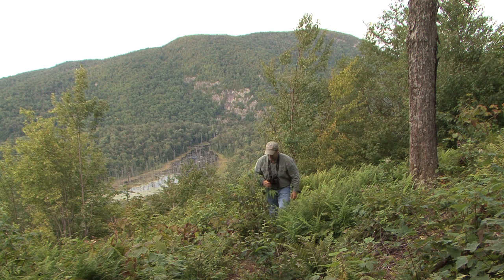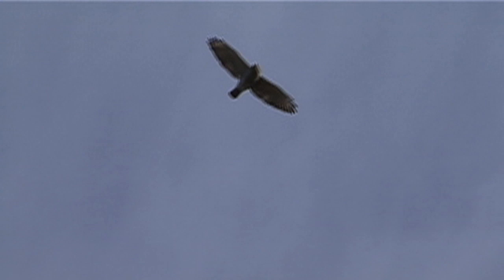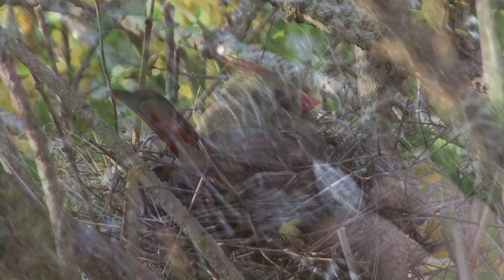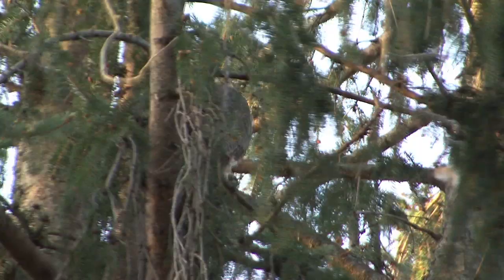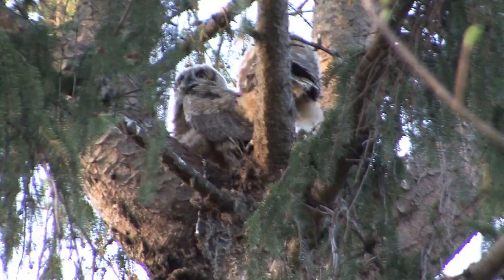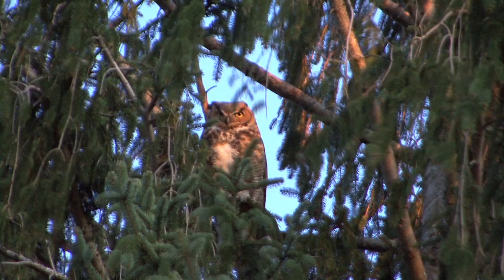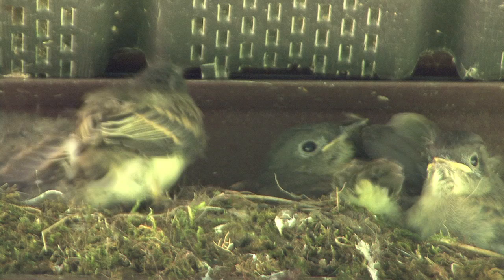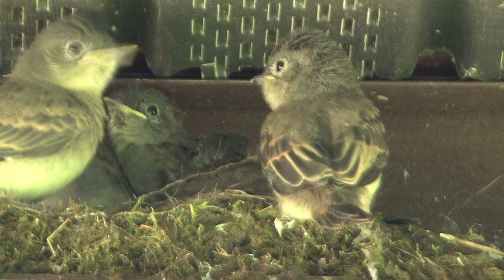Raising Baby Birds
At one point or another many of us have found a baby bird. They are certainly adorable little birds and are often thought to be an orphan. Orphaned birds are actually pretty rare, and most often a young chic is simply entering a normal part of their short childhood called the "fledge" . This is when they first leave the nest. They are not yet comfortable fliers and spend lots of time in branches and even on the ground trying to learn to fly and feed themselves while hiding from predators. The parents intentionally wean them away from their food as to help promote ambition for the little ones as they start to look for their own prey items. I have often been asked what to do when you find a baby bird and I always say the same thing, If at all possible, "put it back". It needs its own parents wisdom. Even if you can only get the chic "near" the nest that's ok. You can create your own temporary nest out of cardboard or a bowl and set that somewhere that the parent bird can find it. If you are in a situation where you can not return the young one to its parents then search online for a local wildlife rehabilitator in your area. They will instruct you on what to do.  Remember young birds are extremely sensitive and in some stages must eat as much as every 20 minutes sun up to sun down. So even with the best of intentions, taking the chic and trying to raise it yourself without proper experience and guidance can actually be dangerous for the young bird. With good knowledge we can ensure that we are helping the little one in the best way possible. There are many bird species each with its own niche. Learning their song actually helps you identify a species without even seeing them. Birds are incredible living dinosaurs and an absolute delight to admire with the entire family.

Thanks to the support of wonderful friends wildlife has a new voice! As of 2012 there is a brand new conservation organization helping to raise wildlife conservation awareness called the Nature Walks Conservations Society! Thanks to all of you- We really can make a difference! Watch for us on Facebook!